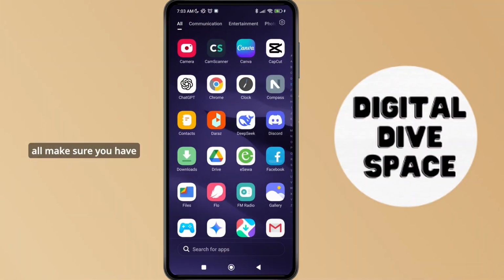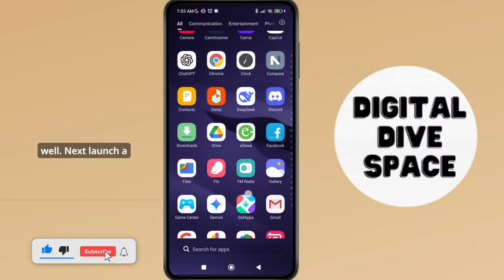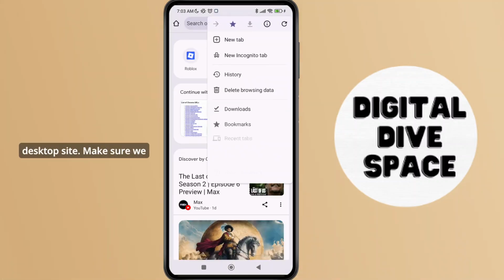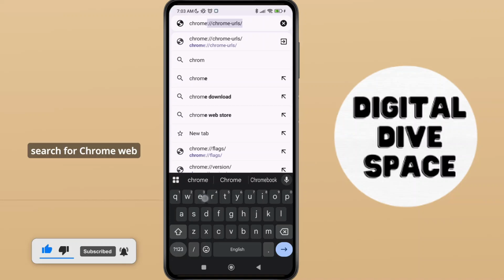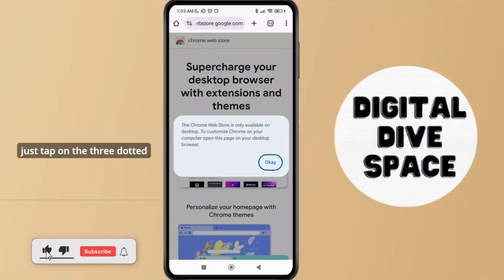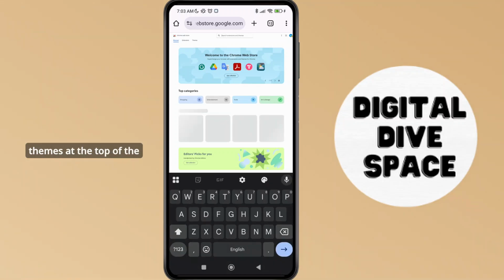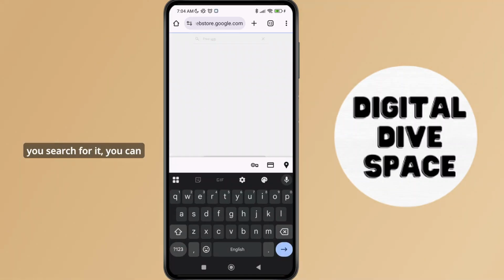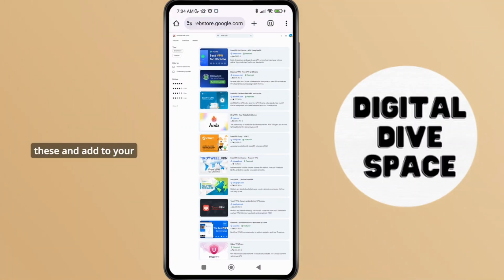How to Use Free VPN in Google Chrome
Welcome to our step-by-step guide on "How to Use Free VPN in Google Chrome"! If you're looking to browse privately, access blocked websites, or secure your internet connection without spending a dime, this video is perfect for you. We’ll walk you through how to install and use a free VPN in the Google Chrome browser quickly and easily. Whether you're looking to unblock content or enhance your online privacy, this tutorial will help you get started with Chrome VPN extensions at no cost.

In this video, you’ll learn:

How to use free VPN on Google Chrome

How to install a free VPN Chrome extension

Best free VPNs for Chrome in 2025

How to browse securely using a VPN in Chrome

How to unblock websites using free VPN Chrome tools